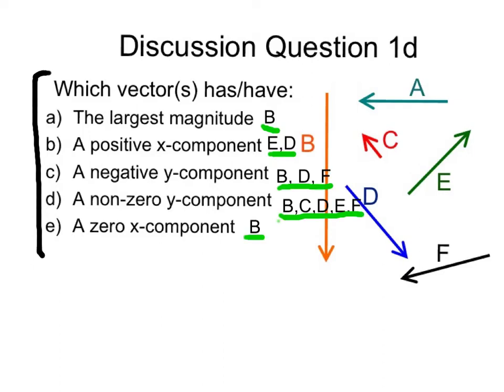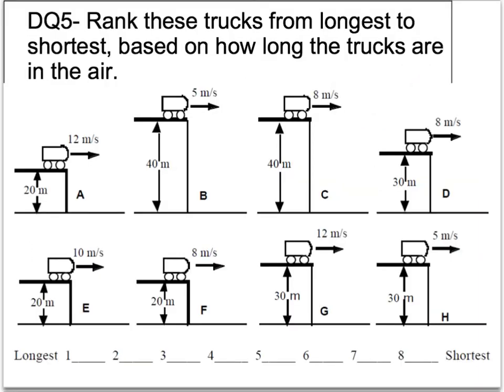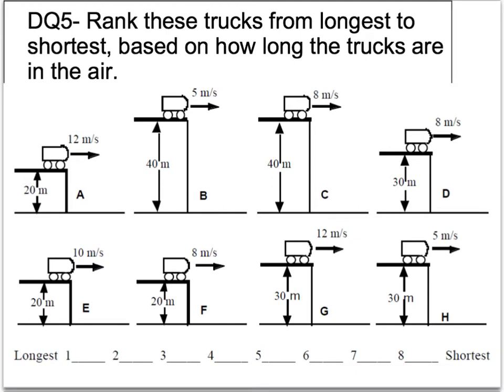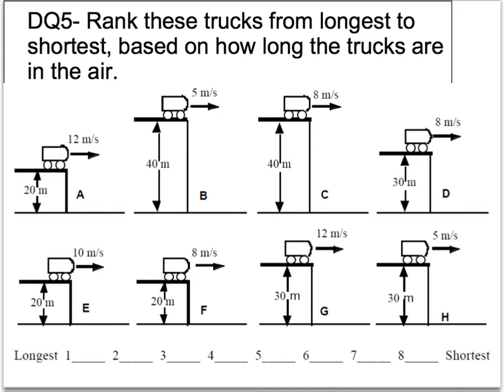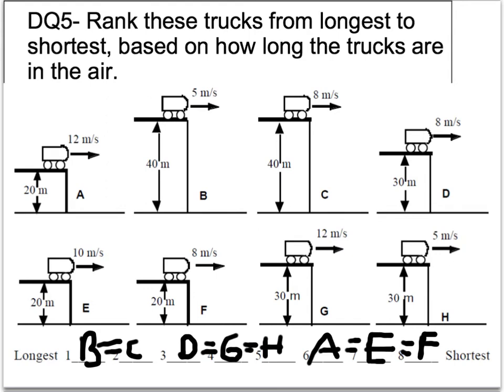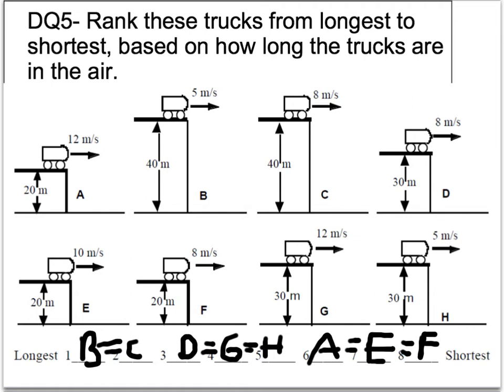Week 4 quiz review